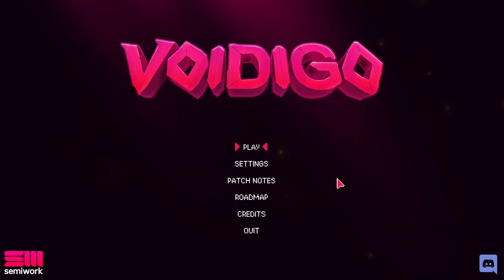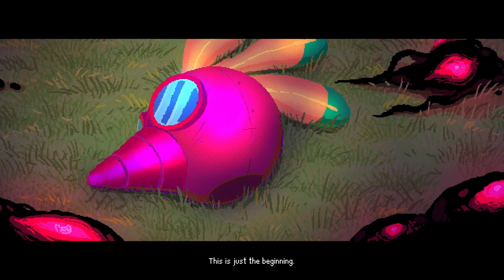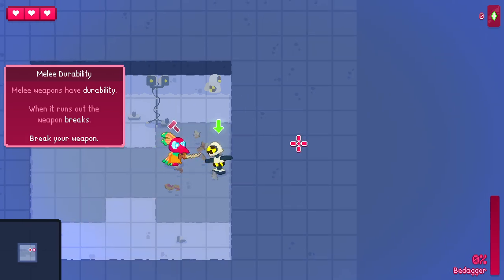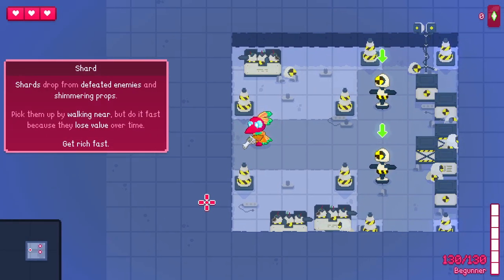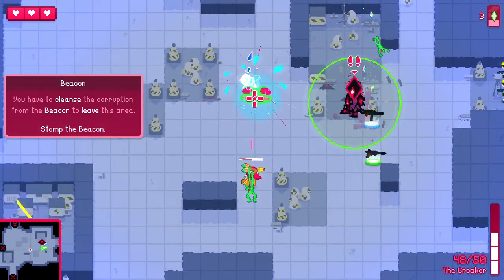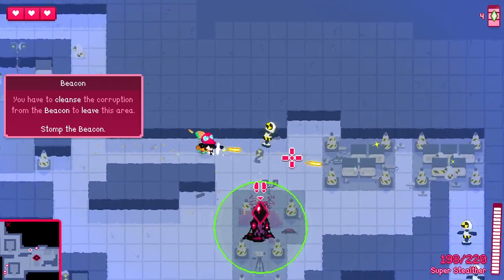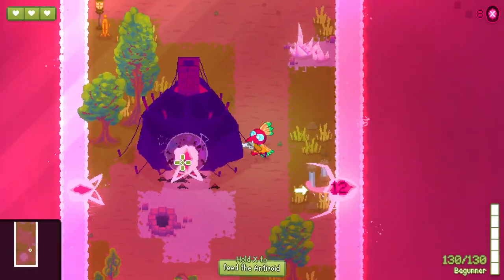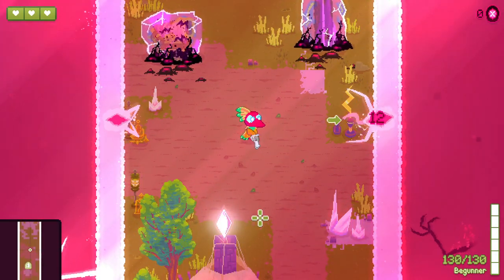INSANELY FUN NEW ROGUELIKE! - Voidigo 1.0 - Part 1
Unleash chaos in Voidigo, a vividly animated roguelite shooter packed with dynamic boss battles, zany weapons, and playful humor.

imagine Enter the Gungeon and Nuclear Throne mix together while your on an acid trip, that is this game!